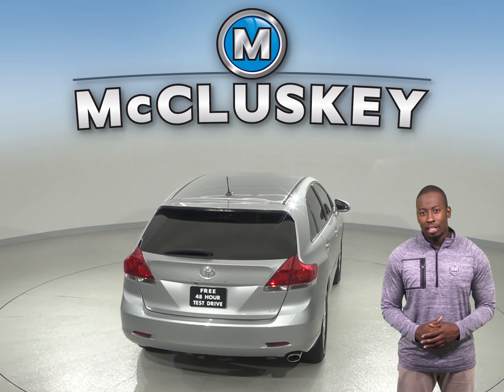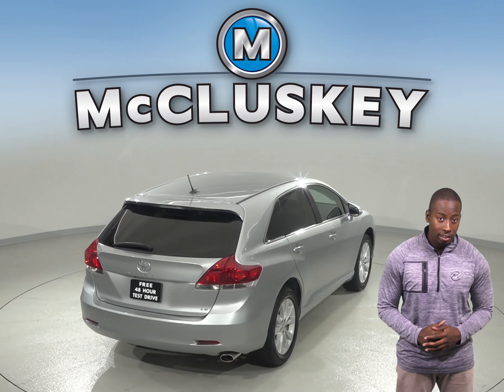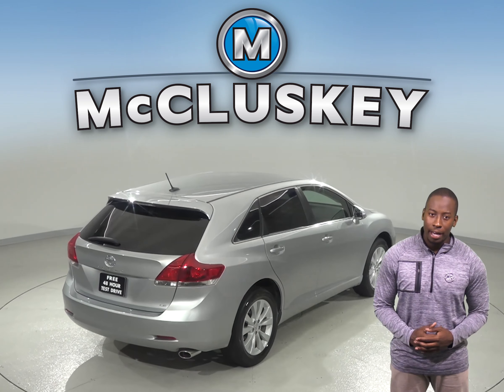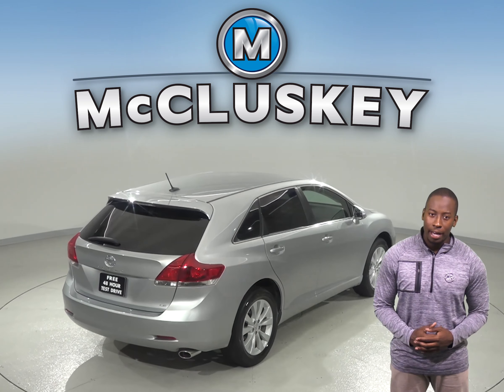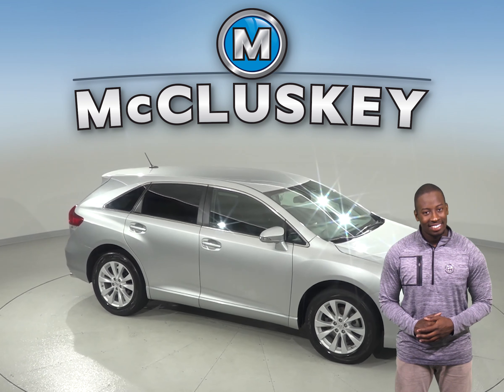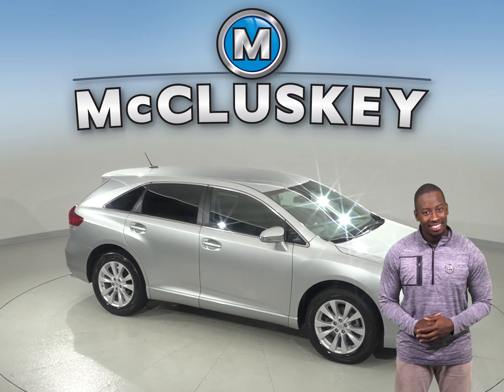A98939NC Used 2015 Toyota Venza XLE FWD 4D Sport Utility Silver Test Drive, Review, For Sale -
Challenged credit?